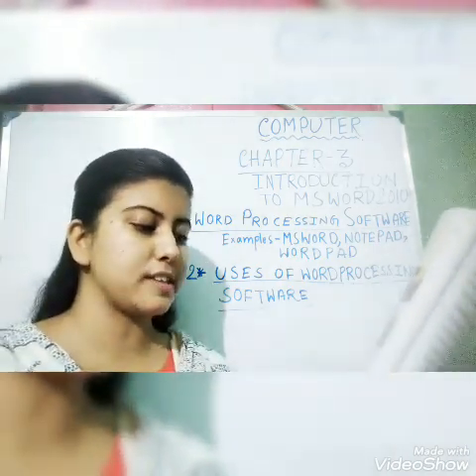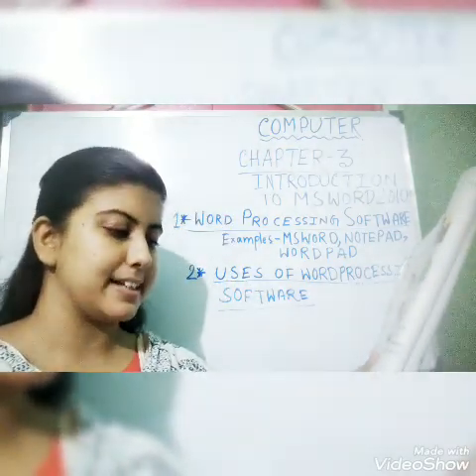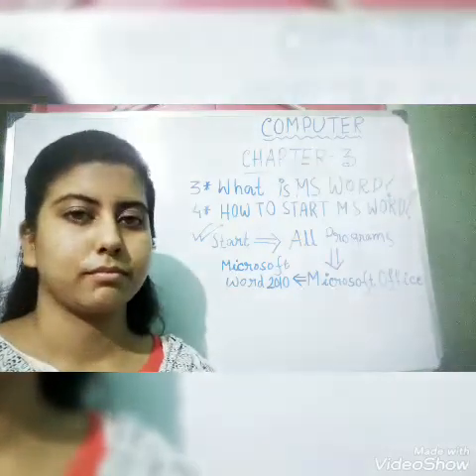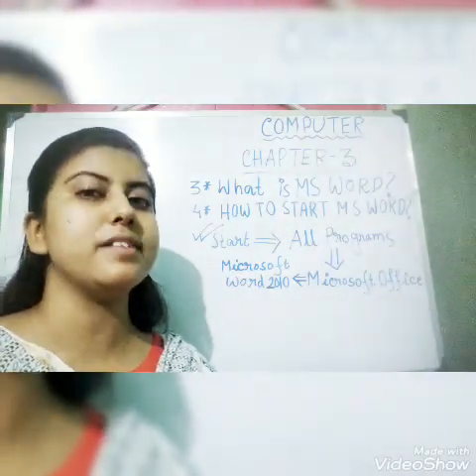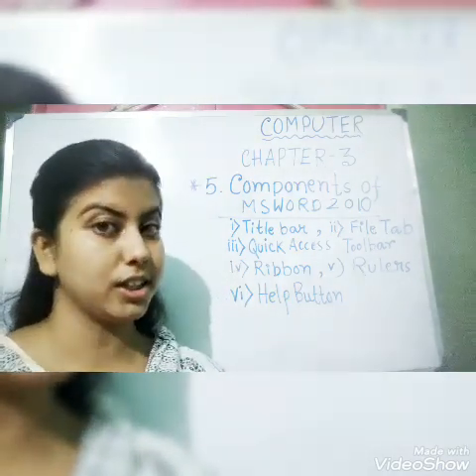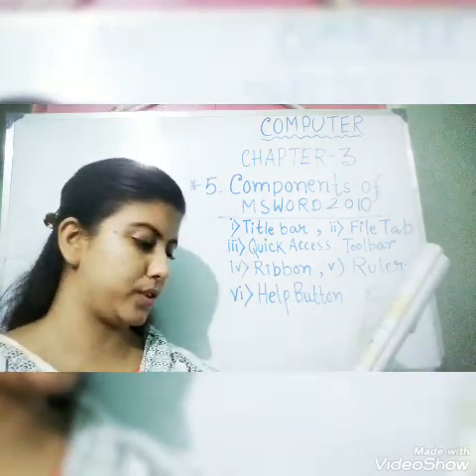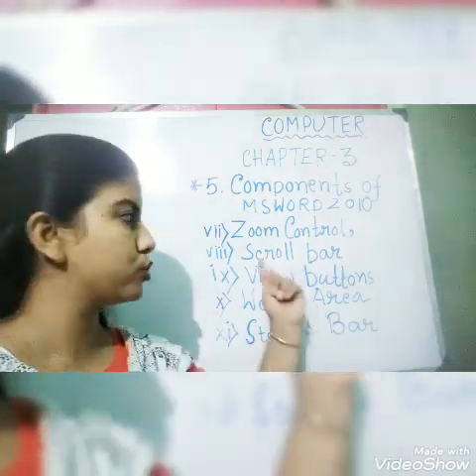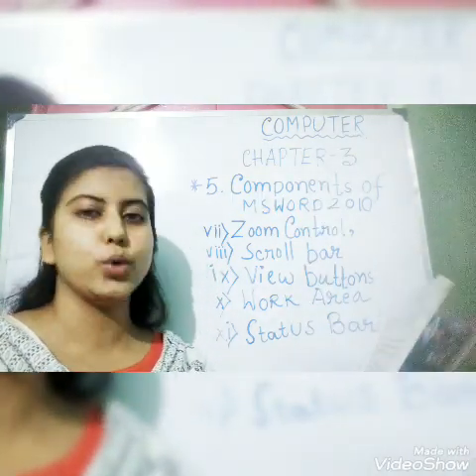Class-3 Computer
Chapter-3 'Introduction to MS WORD 2010'(part-1)